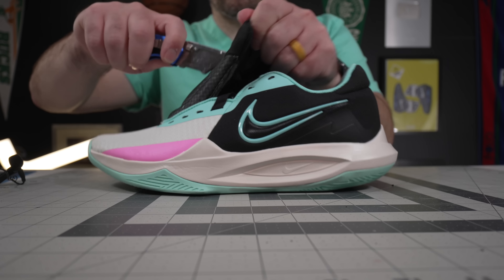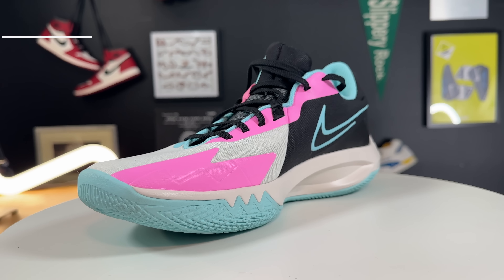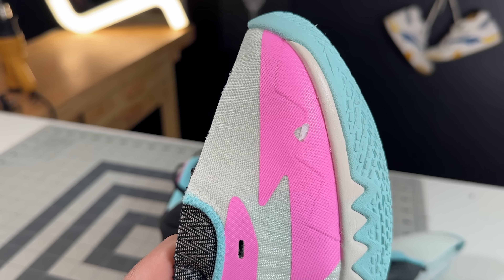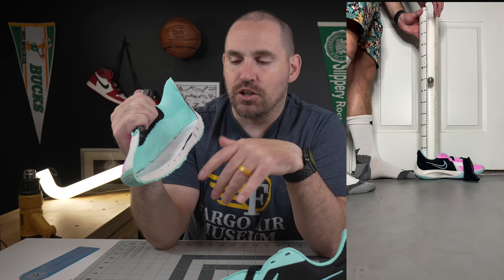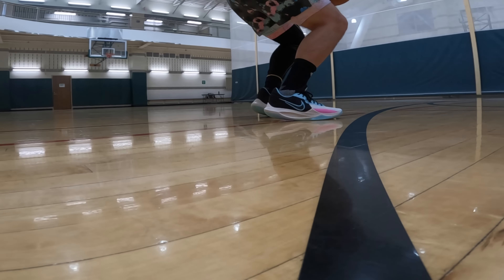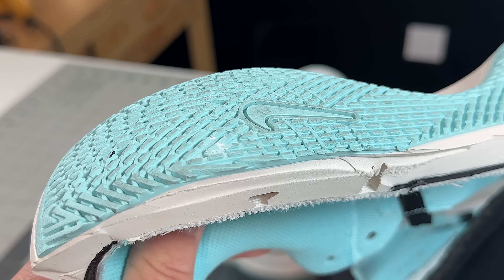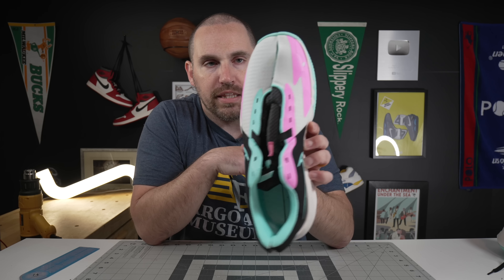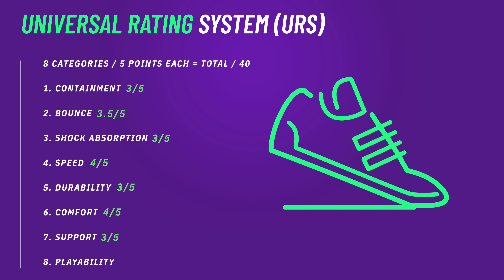The Nike Precision 6 Is The Shoe Of The Year For THESE SPECIFIC PLAYERS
Real foot doctor reviews the Nike Precision 6 basketball shoe with a teardown, durability tests and performance tests on the basketball court.

Confused on what custom orthotics to get? This guide has you covered:

Is the Nike Precision 6 basketball shoe worth your money? These are some of the most requested basketball sneakers to review this year but judge for yourself if they're worthy enough to be a game day sneaker.

Time Stamps:
00:00 Introduction
00:31 Uppers of the Nike Precision 6
00:51 Breathability test of the Nike Precision 6
01:33 Upper durability test of the Nike Precision 6
01:58 Midsole teardown of the Nike Precision 6
02:21 Jump height/ bounce height test of the Nike Precision 6
02:46 Outsole tread of the Nike Precision 6
03:57 Best surfaces for the Nike Precision 6
04:14 Outsole durability test of the Nike Precision 6
04:39 Speed of the Nike Precision 6
04:57 Fit of the Nike Precision 6
05:59 Best positions / players / sports of the Nike Precision 6

- Nike basketball shoe technology explained